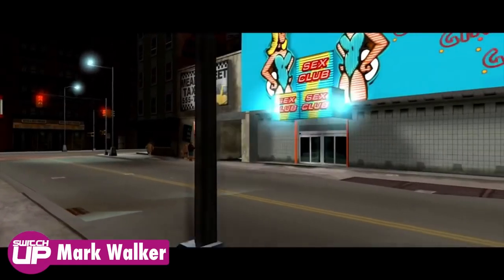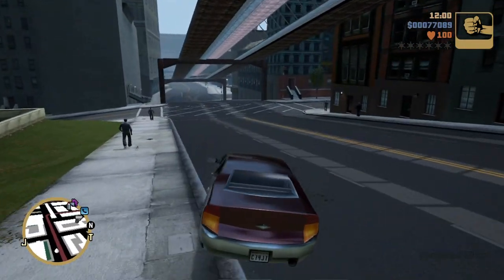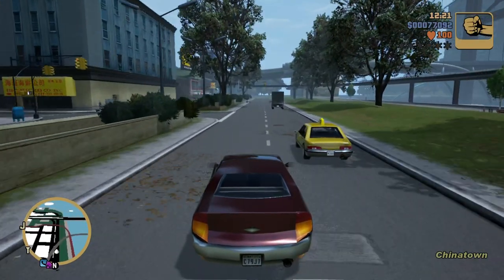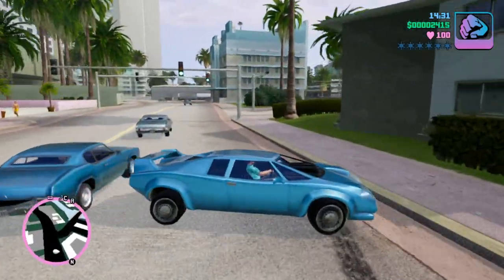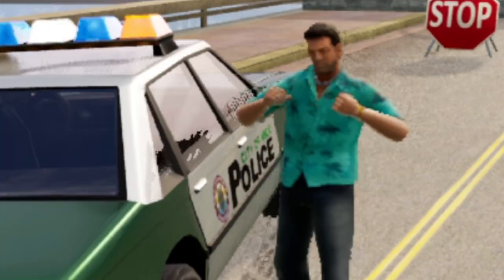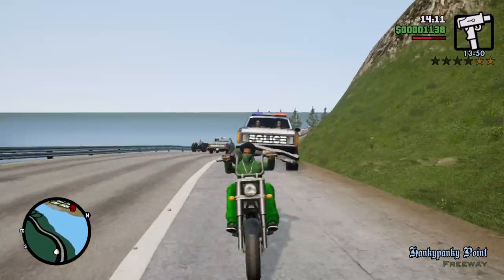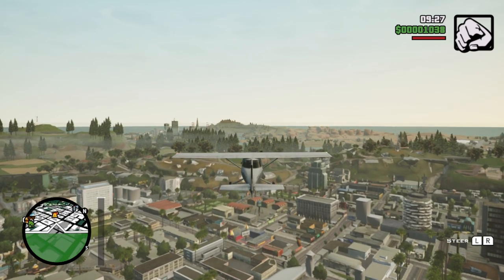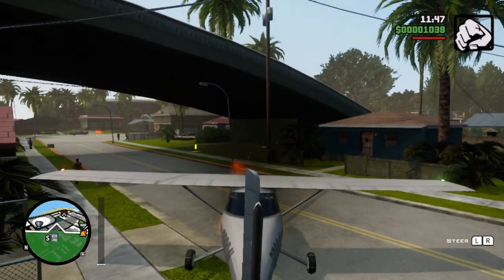GTA Remastered Trilogy Patch 1.0.6 Switch Review!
Well it’s taken a while and now here we are with a new patch 1.0.6 for the GTA Remastered Trilogy on Nintendo Switch. Is is FINALLLLLLLLYYYY playable enough to recommend? Let’s find out!

The colour changing joycon we use - save $10 with code: SWITCHUP

Happy Gaming
Mark & Glen
SwitchUp